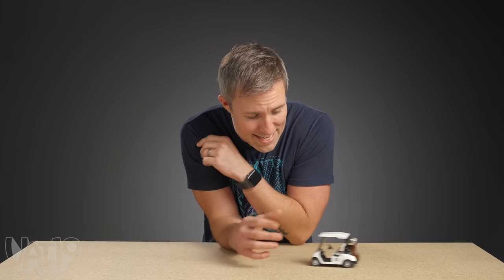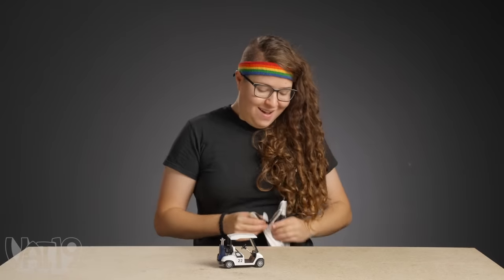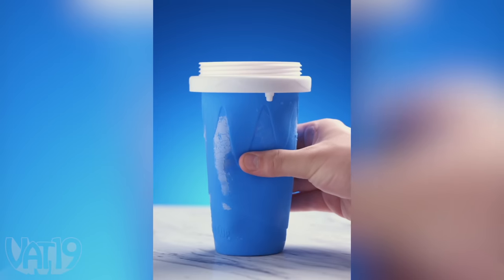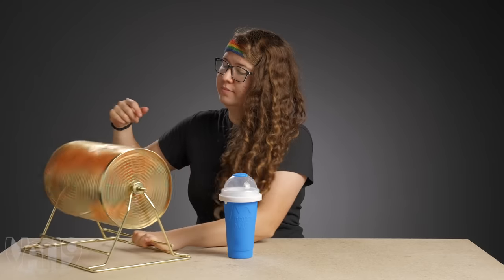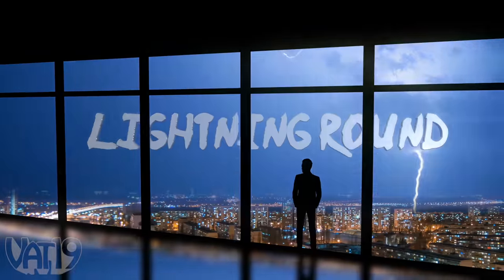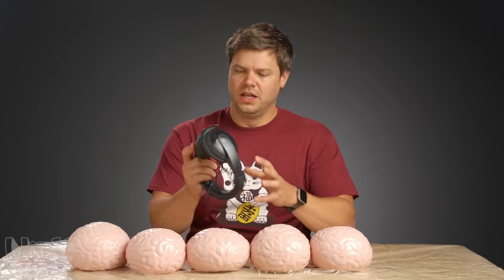$1000 if You Can Break This Toy in 1 Minute • Break It To Make It #66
Can a carrot pierce through five pounds of solid gummy? Can headphones bust through a giant stress ball? Let's see how much destruction our arsenal of random objects can do.

00:00 Intro
00:12 Proboscis Monkey Plush
02:48 Pull Back Golf Cart
04:32 Slushy Cup
06:37 Giant Gummy Skull
08:05 Lightning Round ⚡️
09:49 Big Money Bonus Round!